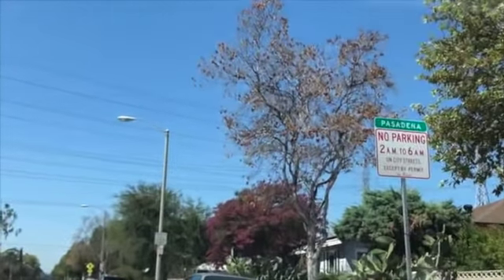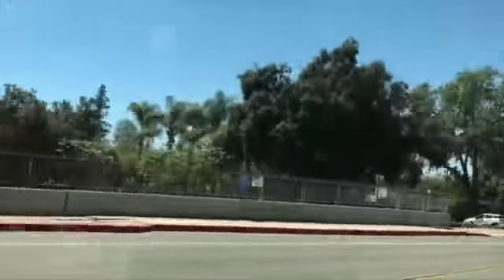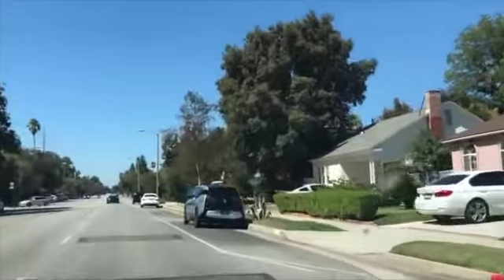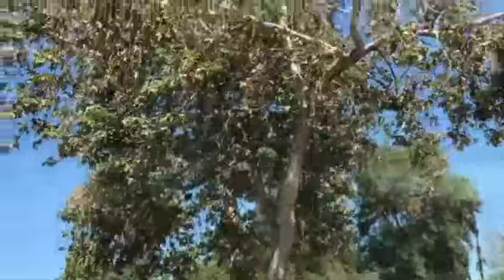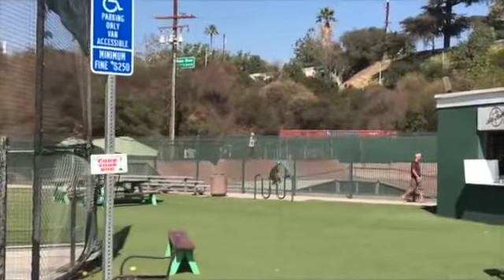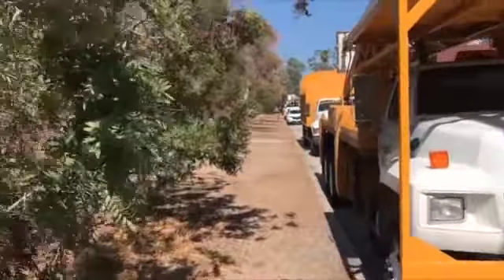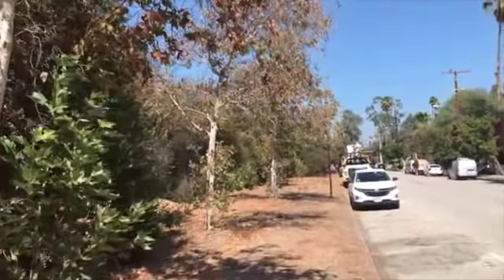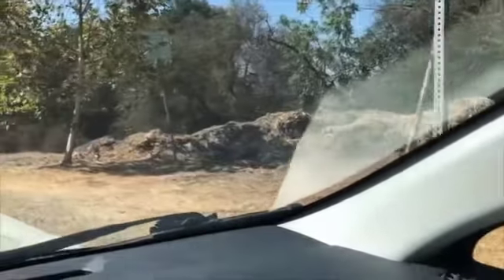BLACK BEAR NEWS 9.10.18 What Are Coastal Nuclear Power Plants Doing to Address Climate Threats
More than 1 million to flee as Hurricane Florence rips toward East Coast

Florence isn't the only one. There are more hurricanes brewing

Toxic red tide algae moves north near Tampa Bay, killing hundreds of thousands of fish

What Are Coastal Nuclear Power Plants Doing to Address Climate Threats?

Human Extinction by 2026?